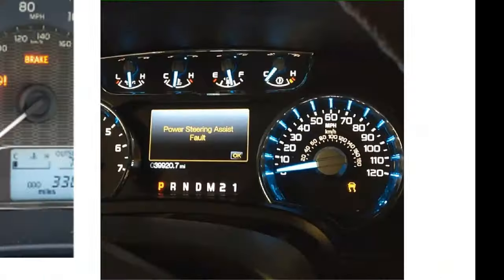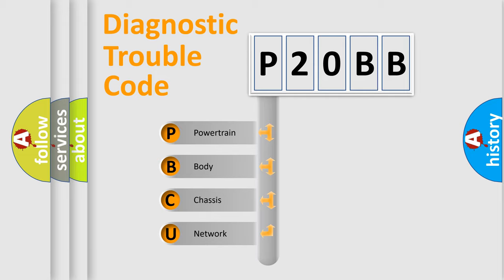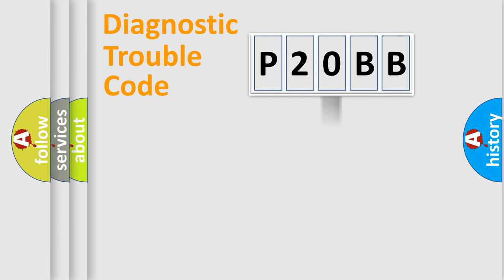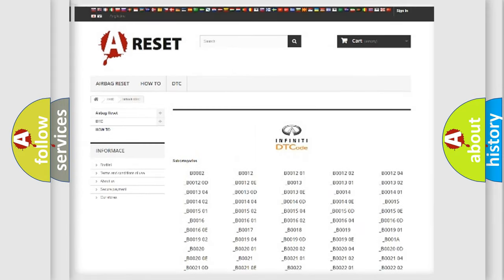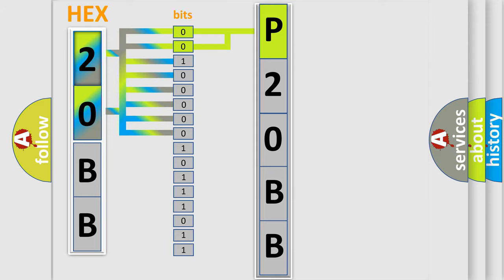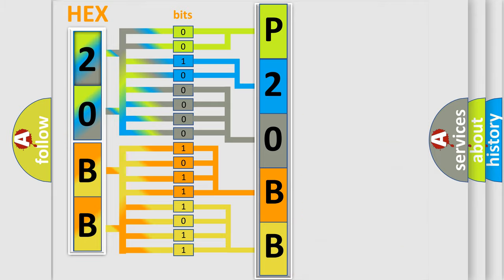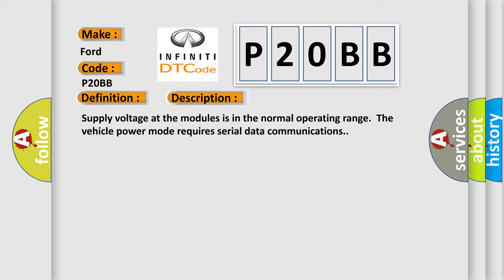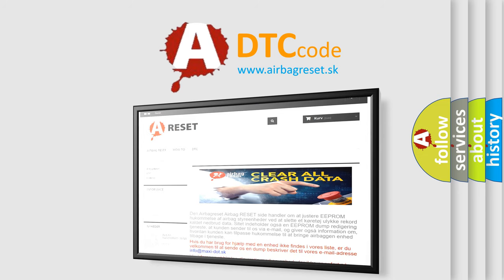DTC Ford P20BB Short Explanation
Contents:
0:21 Basic DTC analysis according to OBD2 protocol standard.
1:48 Insight into programming
2:58 A diagnostically understandable description of the Diagnostic Trouble Code
3:05 Basic error definition

Make:
Ford
Code:
P20BB
Definition:
ECU HS Bus Off
Description: